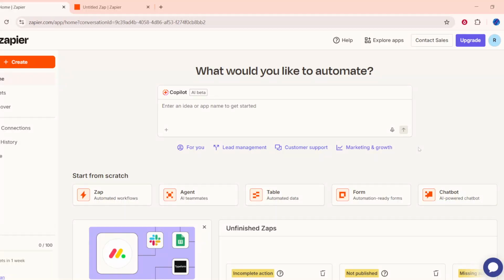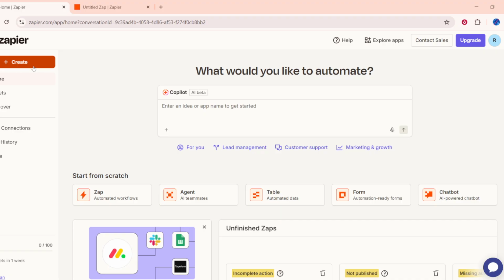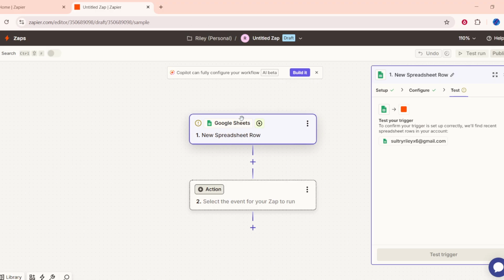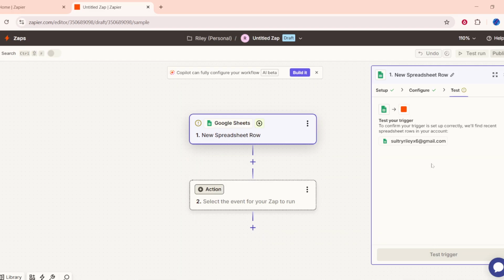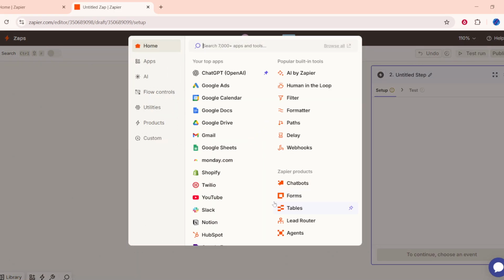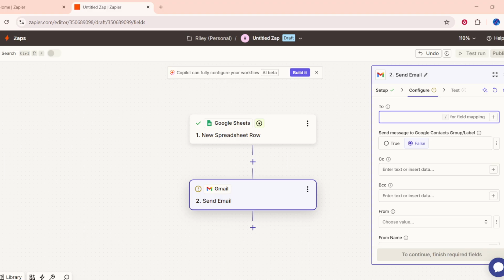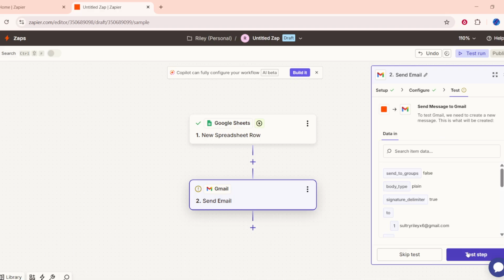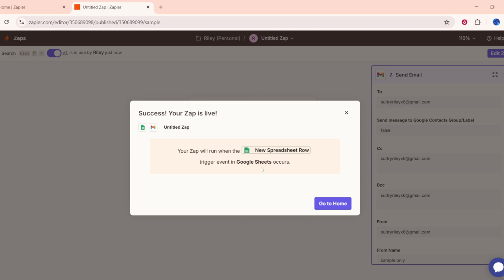How to Create Your First Zap in Zapier (Step by Step)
In this video We will show you How to Create Your First Zap in Zapier (Step by Step)